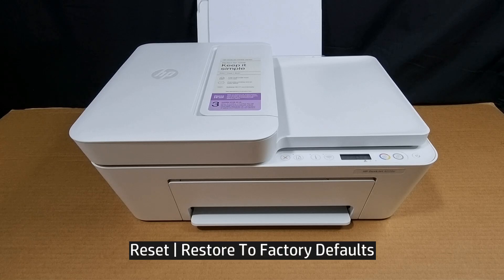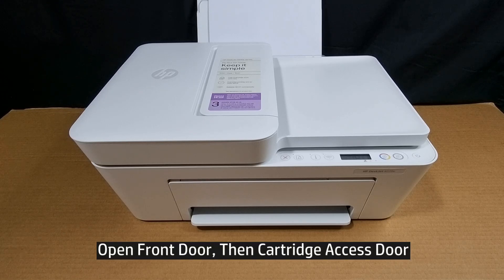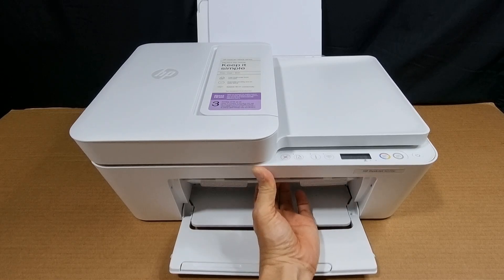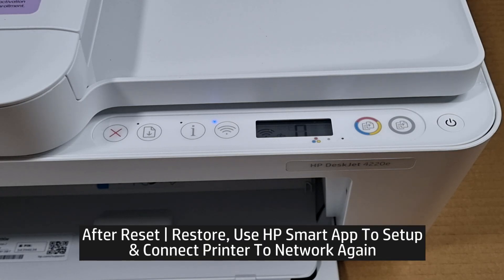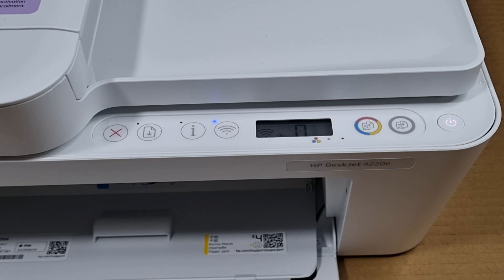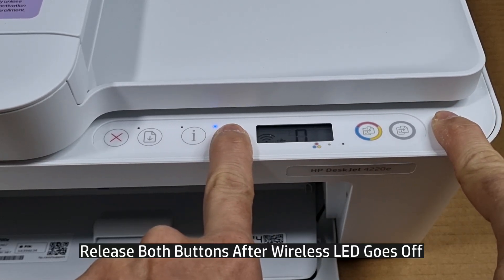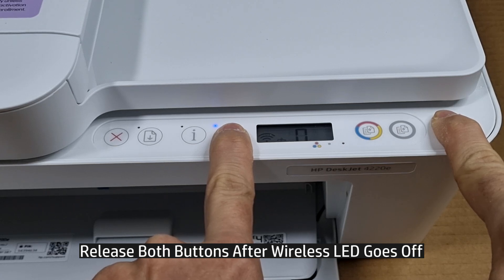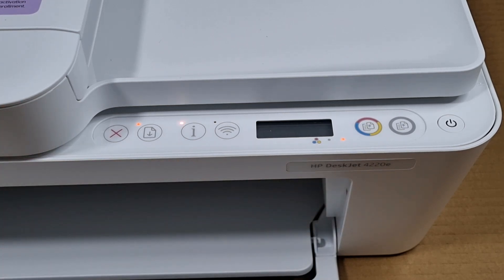HP DeskJet 4220e | 4255e | 4258 | 4230e Printer series : How to Reset Restore to Factory Defaults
This tutorial shows how to Reset | Restore to factory defaults for HP DeskJet 4200 Printer Series.

This printer supports Print, Scan & Copy.